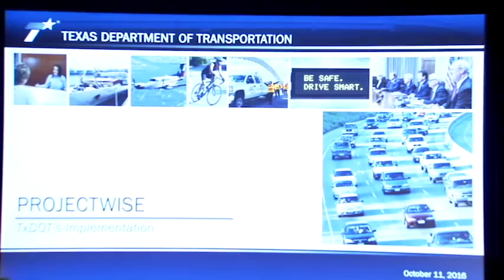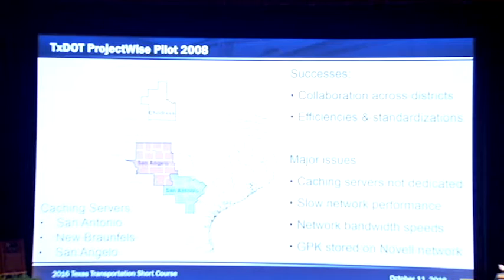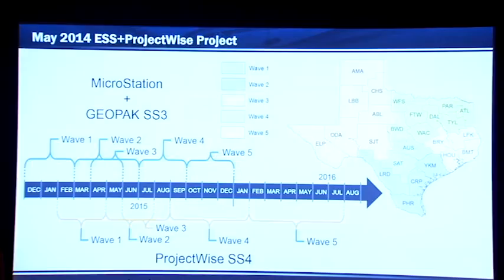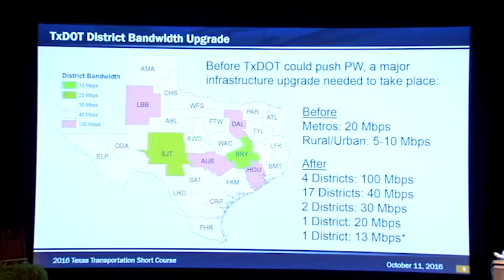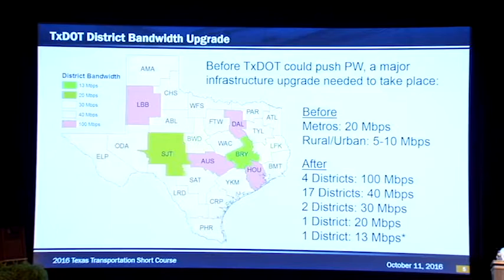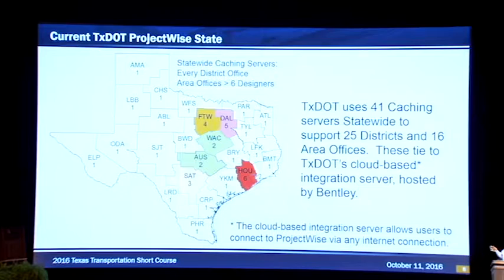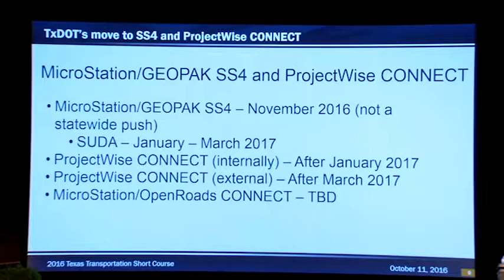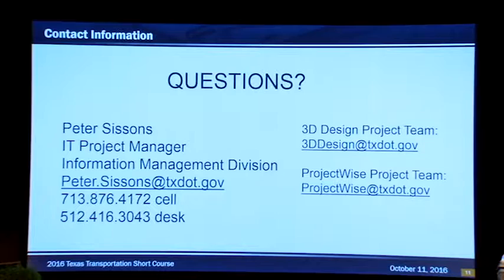DESIGN - Peter Sissons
2016 Transportation Short Course - TxDOT’s ProjectWise Implementation